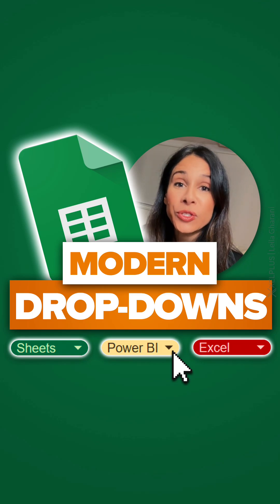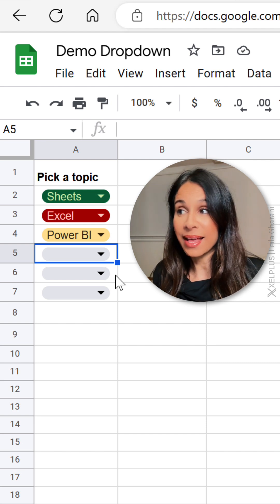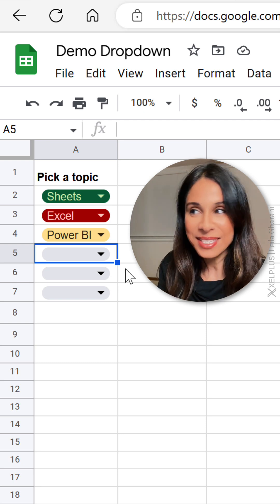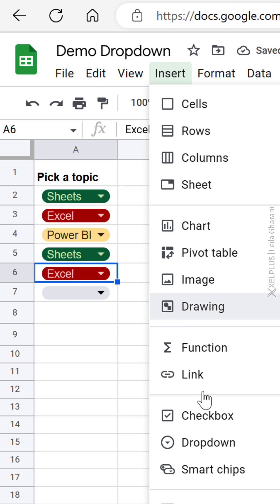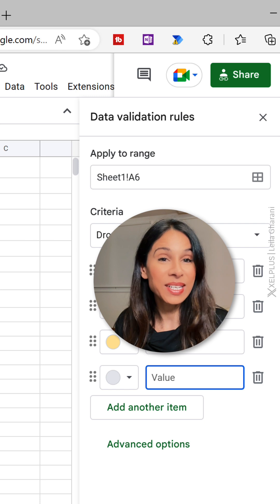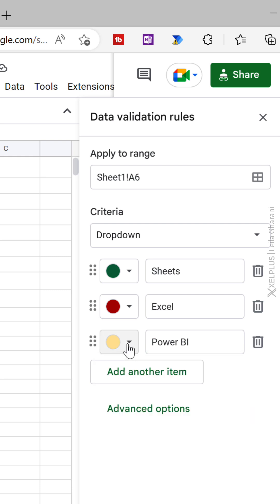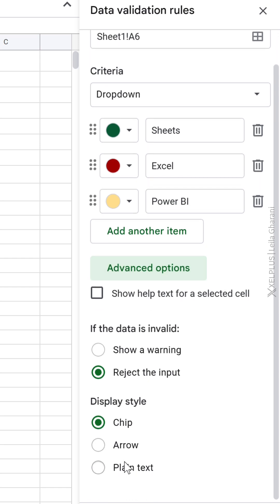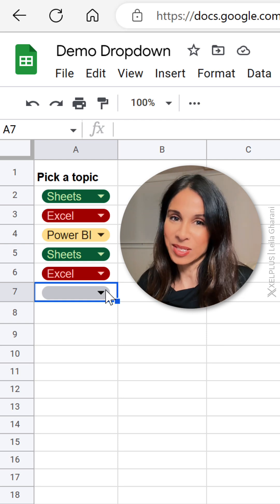How to Color Code Drop-Down Lists in Google Sheets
Learn how to create modern, colorful, chip-style looking drop down lists in Google Sheets. Drop-down lists are a great way to simplify data entry by using data validation. You can limit the input to predefined options with different colors. This not only makes it easier to input data but also eliminates spelling errors or the entry of non-existent options.